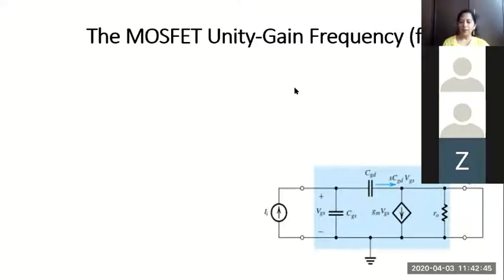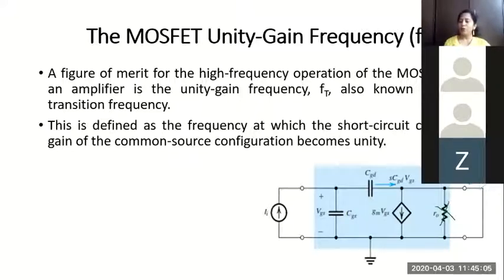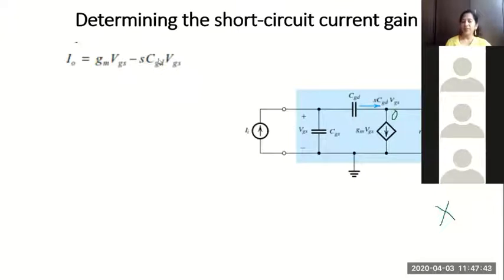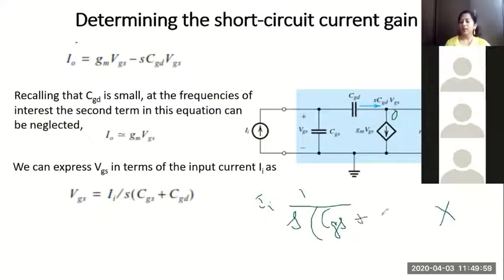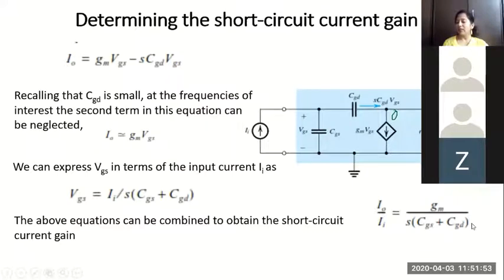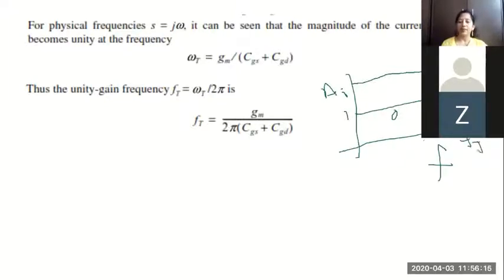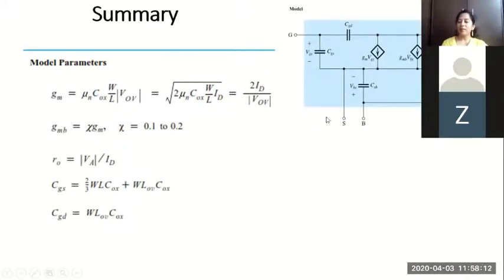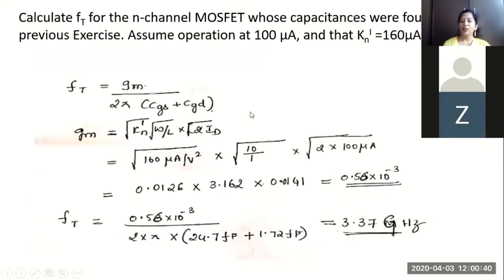Uma ACM2 C4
MOSFET High frequency Model:Unity Gain frequency